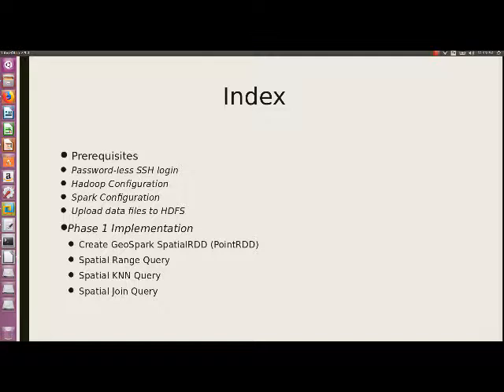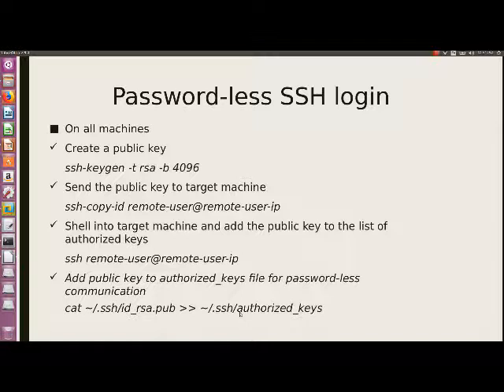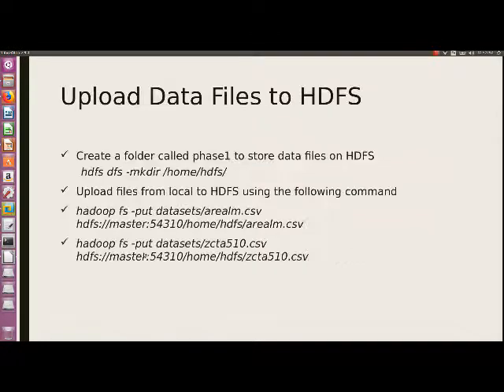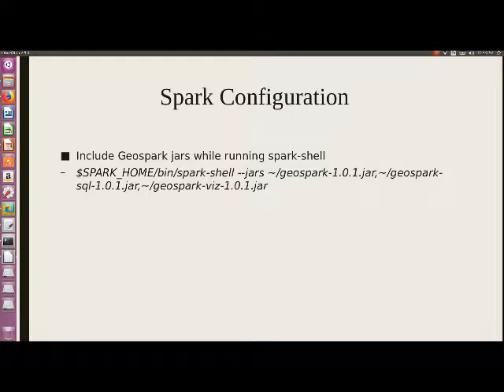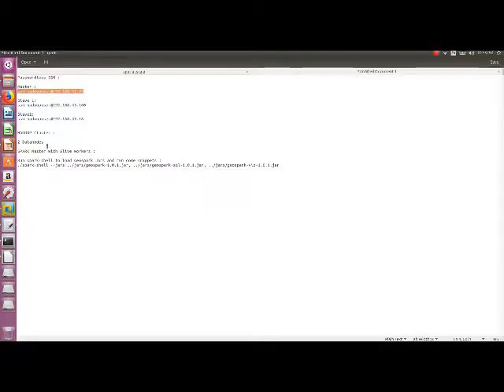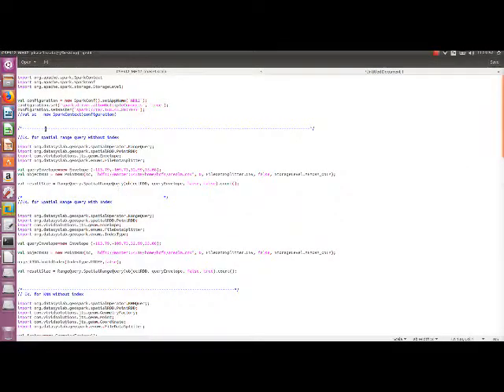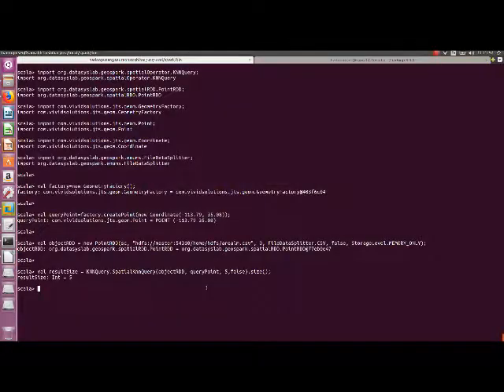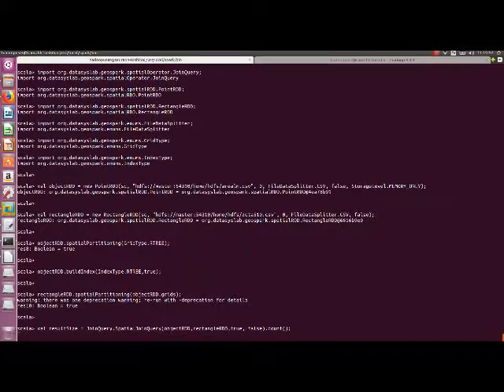cse512MH12 phase1 spring 2018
Group Name: MH12
Saurabh Abhale
Tanmay Manolkar
Yash Belorkar
CSE512 DDS ASU Spring 2018